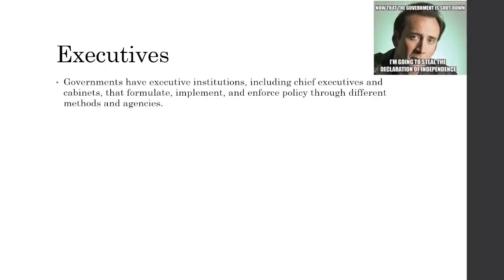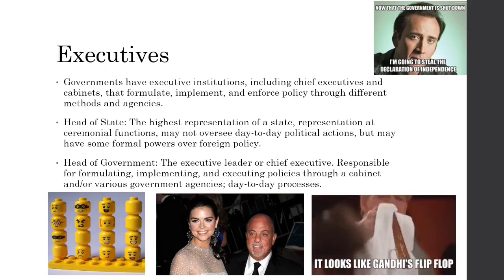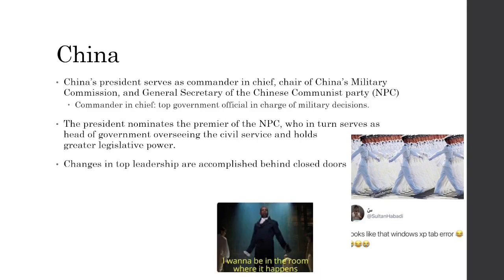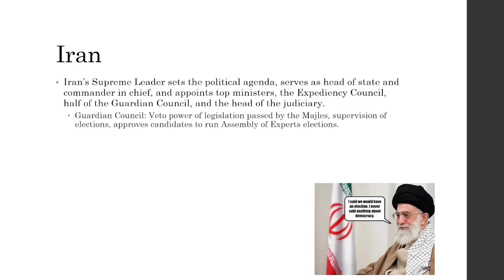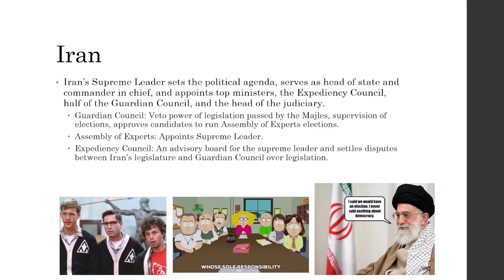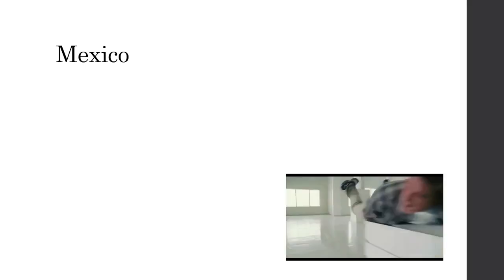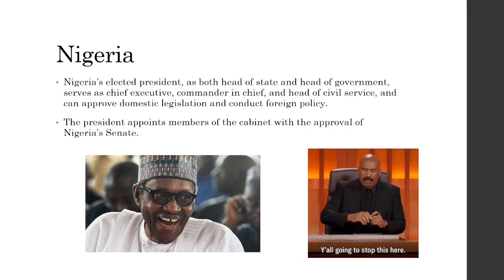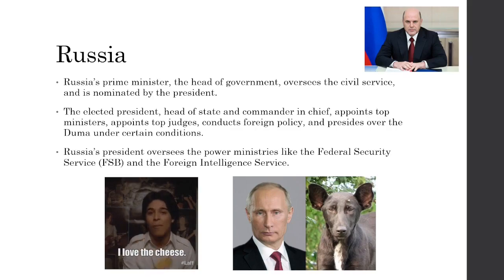2.3: Presidents, Prime Ministers, and Executive Branches! AP Comparative Government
2.3: Presidents, Prime Ministers, and Executive Branches! AP Comparative Government & Politics
In this video, we're going to discuss political stability and its application to our course countries, such as in economic growth, protests, cartels, and discrimination

--- Cool Links ---
COPO Unit 1 Guided Notes
COPO Unit 1 MCQ Review Video: COMING February 2024!

►Who am I? Well, I am The Eason. I'm a person on this planet who posts random videos, like a daily fun fact, other fun facts, things you should know, and other stuff that I think is cool or funny.
►What am I? I'm an Eason
►When am I? Always
►Where am I? Yeah, nice try.